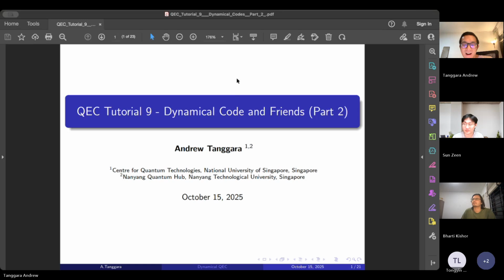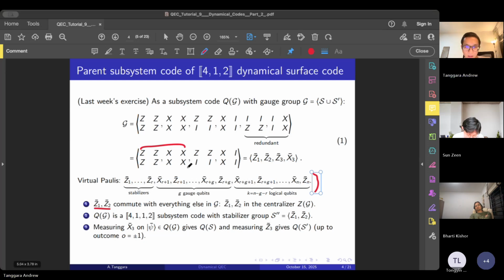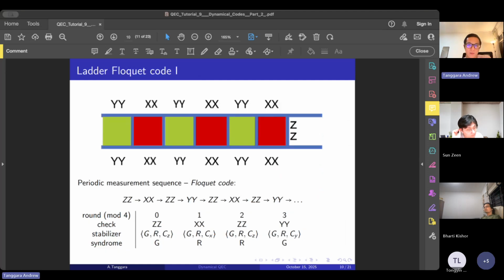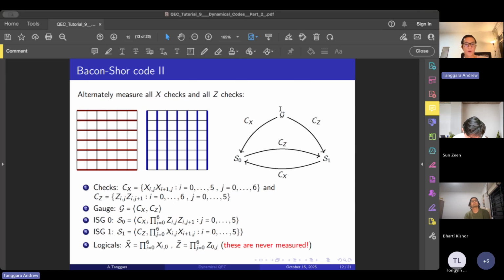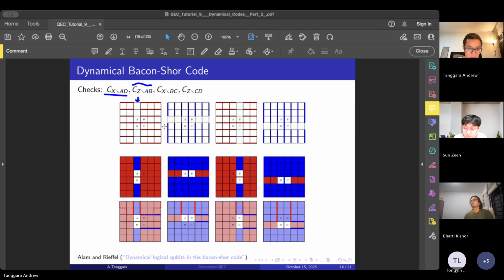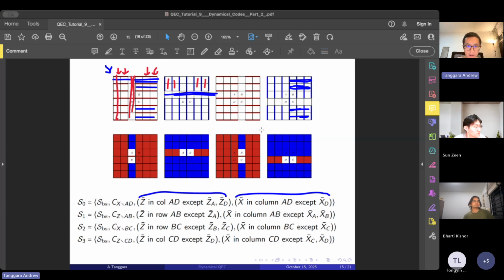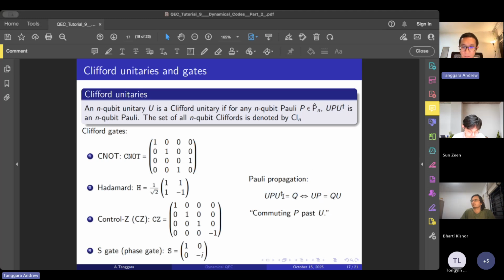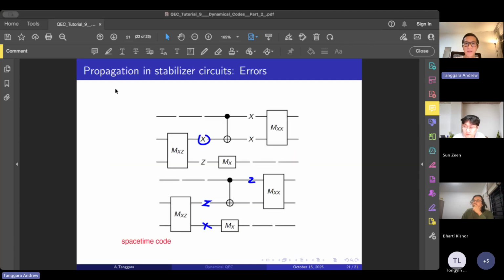9. Dynamical Codes II by Andrew Tanggara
This session reviews the stabilizer update rules and logical operator update rules upon doing a sequence of non-commuting measurements, again using the example of [[4,1,2]] surface code. Then it goes into more detail of two examples that we have seen before: the ladder Floquet code and dynamical Bacon-Shor code. Lastly, it covers the propagation of Pauli operators in a stabilizer circuit, which is a useful tool in identifying detectability of errors.